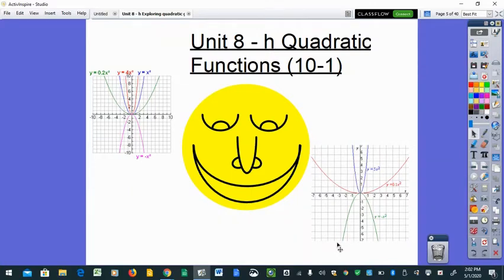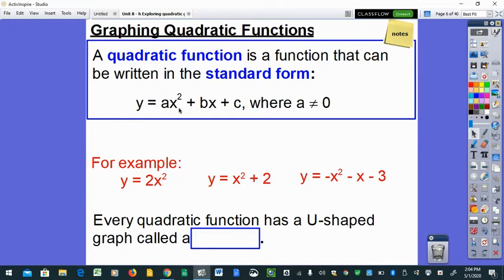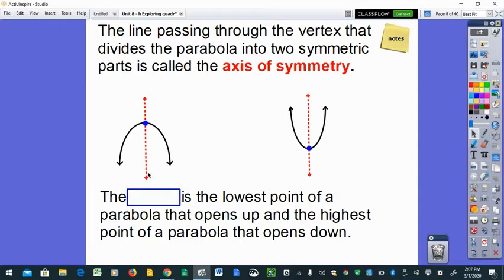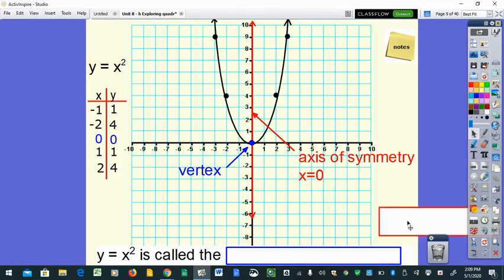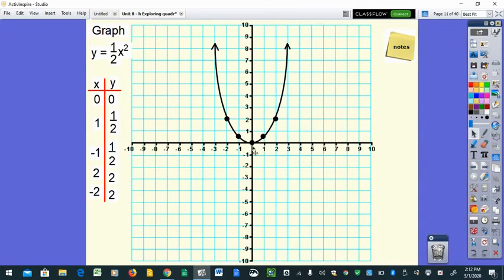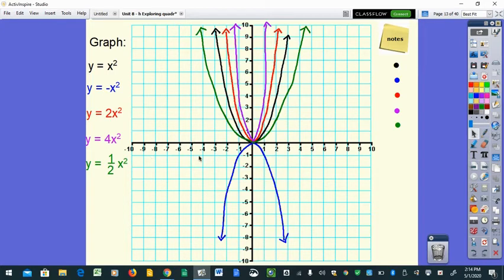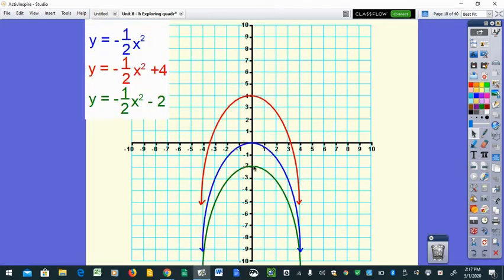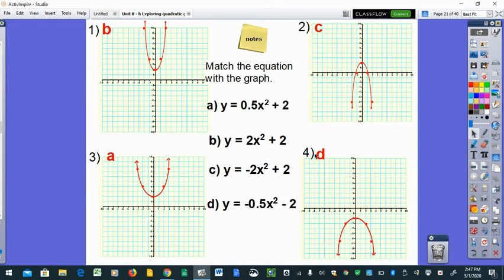Alg 8-h Exploring Quadratic Functions' Graphs